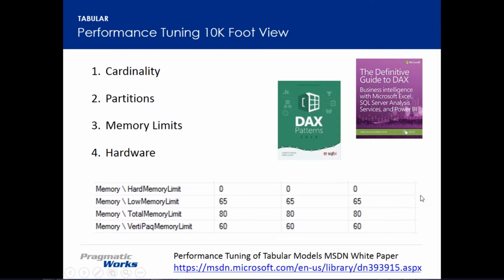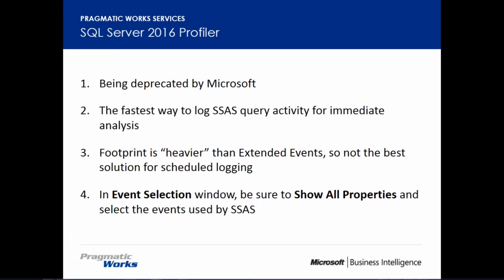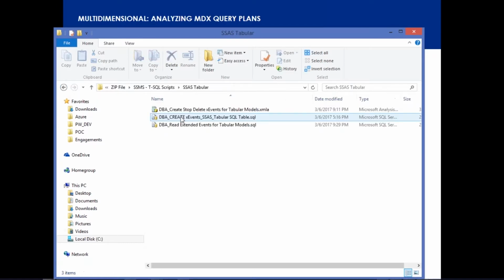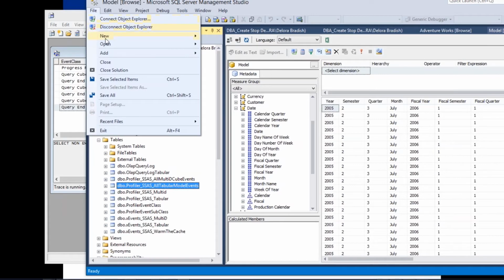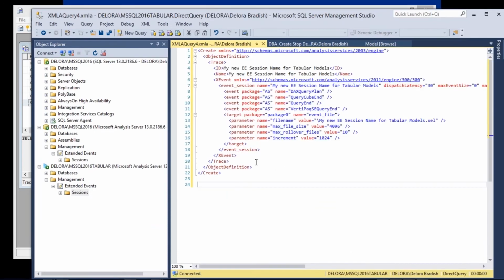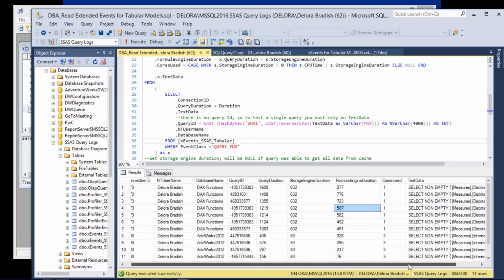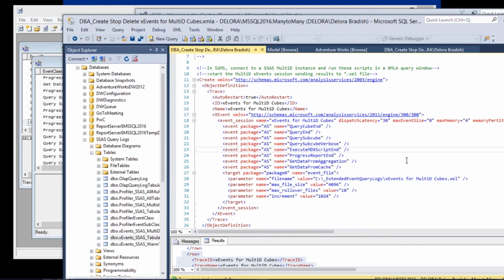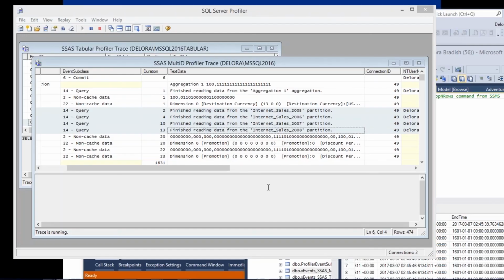SSAS 2016 Monitoring and Performance Tuning with Extended Events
This session demonstrates how to use SQL 2016 Extended Events to monitor and evaluate query performance of SSAS multidimensional cubes and tabular models. We’ll import data into SQL Server 2016 and while gaining an understanding of query duration and execution counts, use T-SQL to understand the storage and query engine. An SSIS package will be demonstrated that use of Extended Event data to warm the multidimensional cube cache after partition processing.